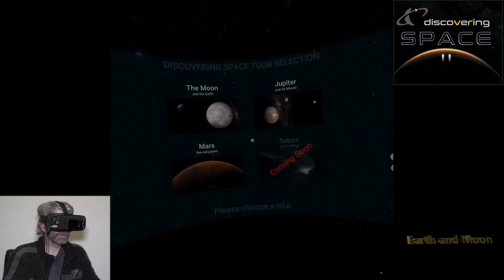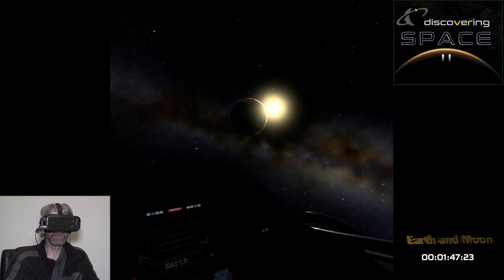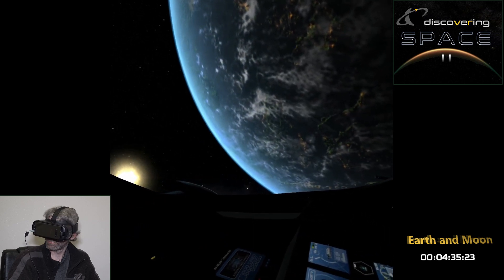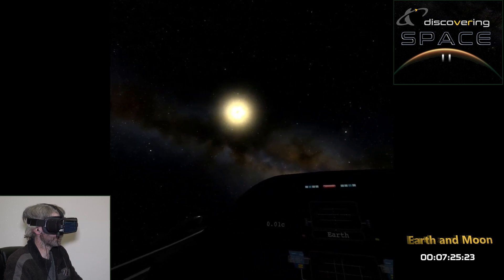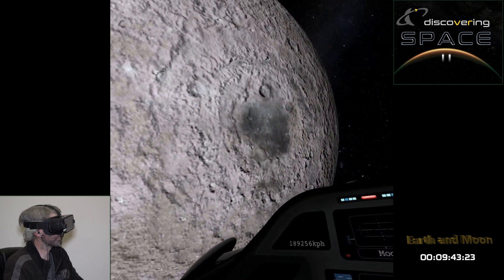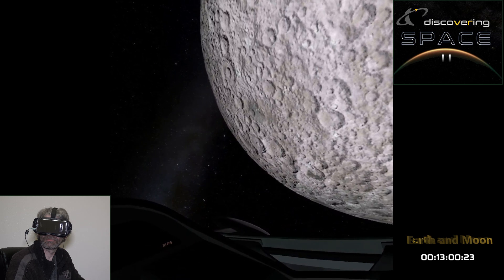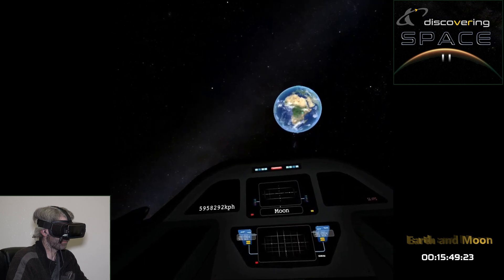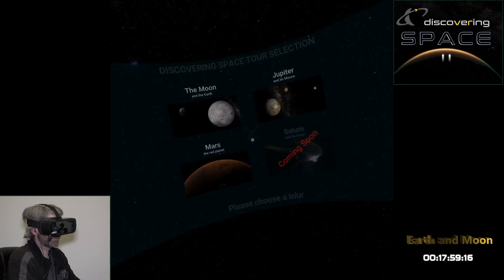Gear VR - Discovering Space The Moon ~ Earth & Moon Playthrough (Experience)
Learn the about some of our close neighbours, through an intensely engaging experience. * Contemplate the awesomeness and remoteness of space. … or just simply enjoy the ride. Take a high orbit around the earth, visit the far side of the Moon. Fly in close to Moon’s surface and understand the formation of lunar features. See our fragile home, Earth, from a completely new perspective. Visit Mars and its companion moons. Fly in low and close over some of Mars’ ancient geological features. Go deeper into the Solar system; graze upon Jupiter’s swirling clouds and swing around some of its fascinating moons.